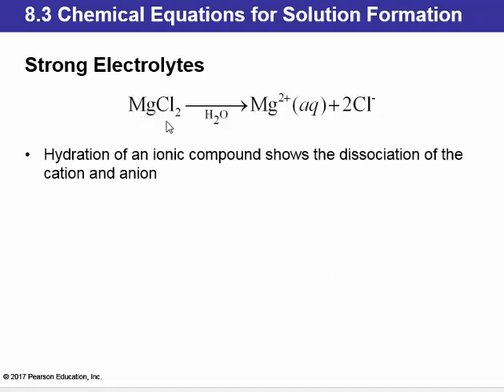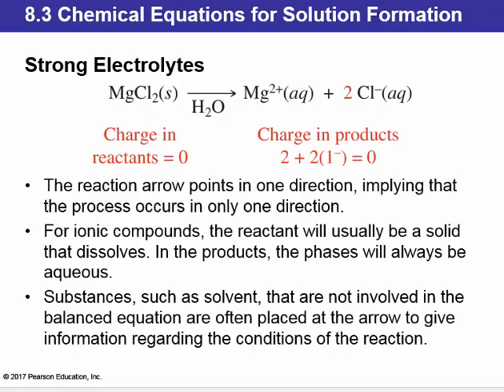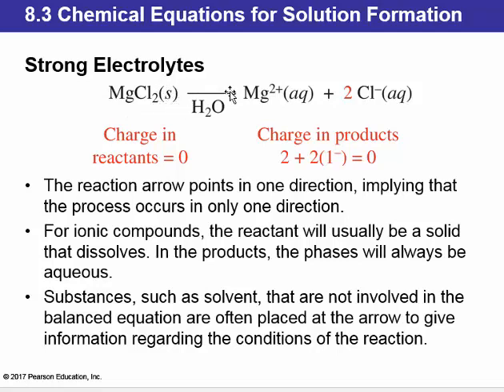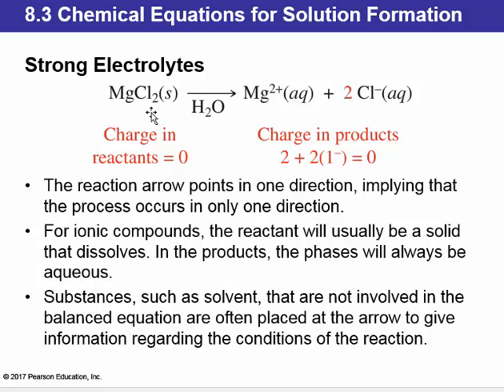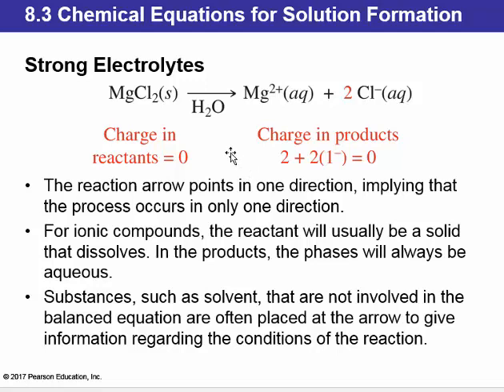CHM 129 170 Hydration Equation for a Strong Electrolyte